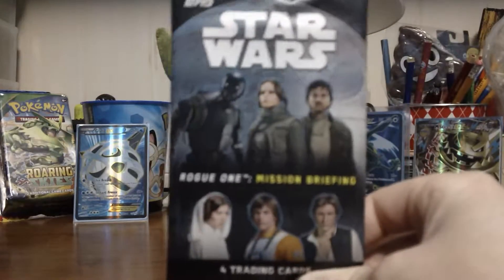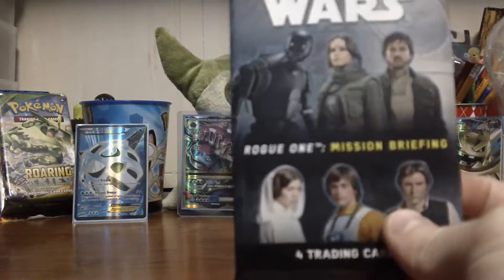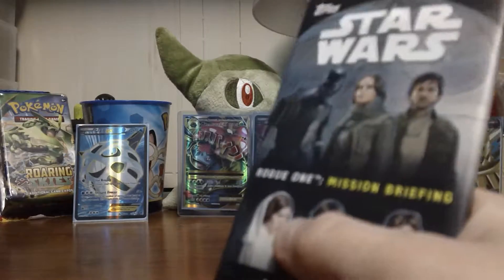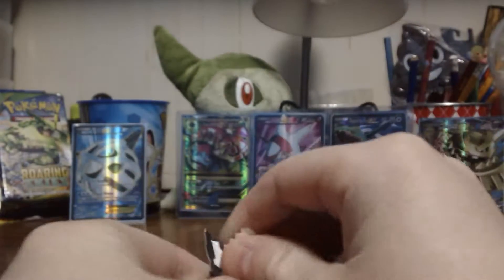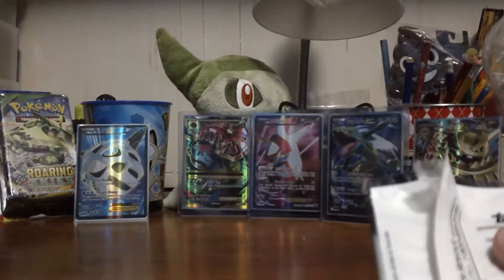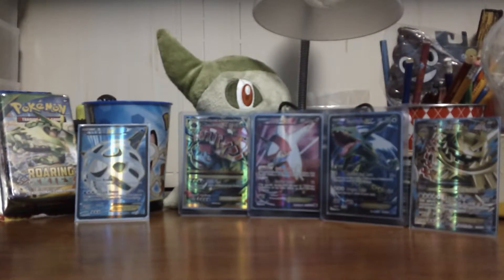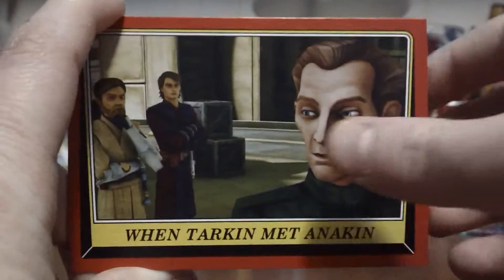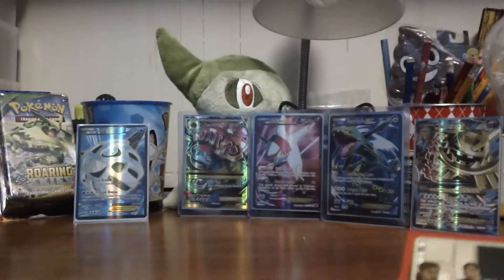What Did I Find? Star Wars Trading Cards!